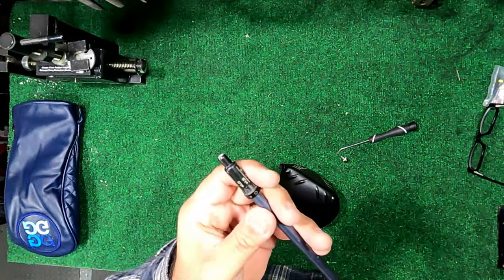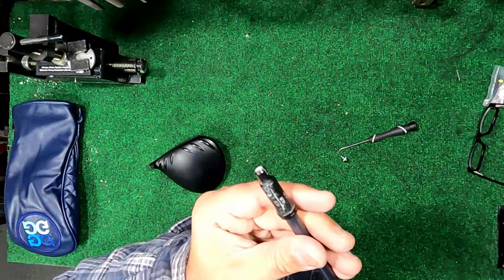NEW DRIVER TRASHED!?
Why Would Golf Galaxy Do This!? golf golfgalaxy golfing golflife golfcourse golfsmith golf clubs